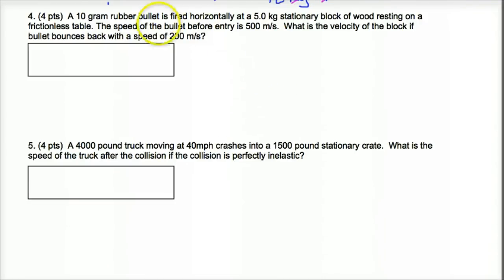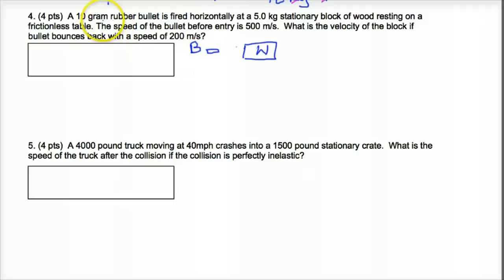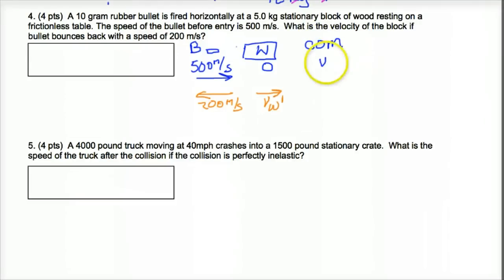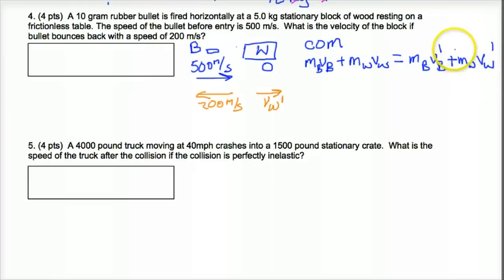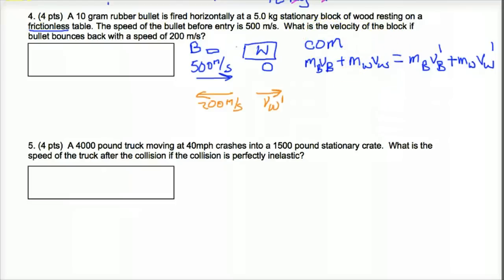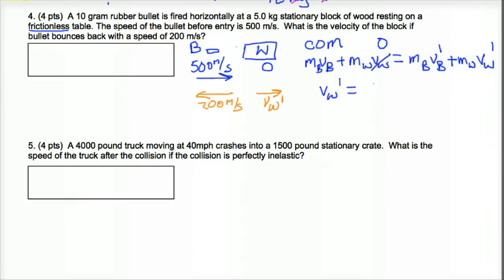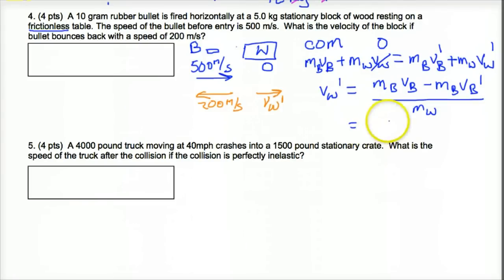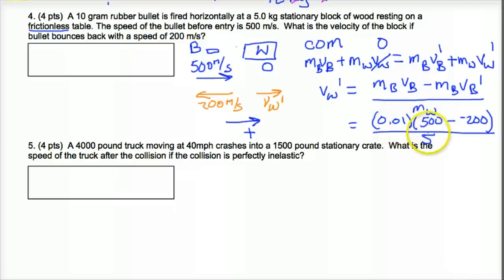EF 151 Exam 3 Fall, 2011 p4